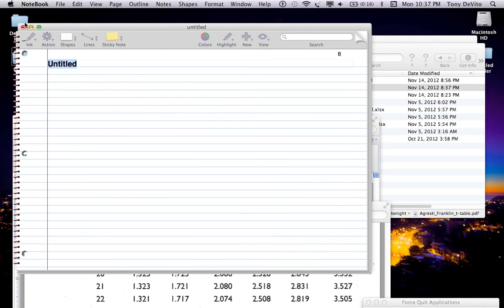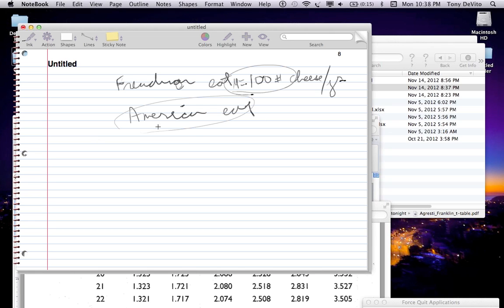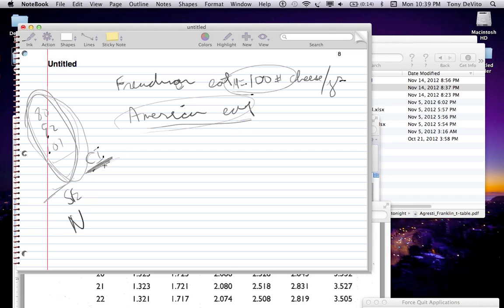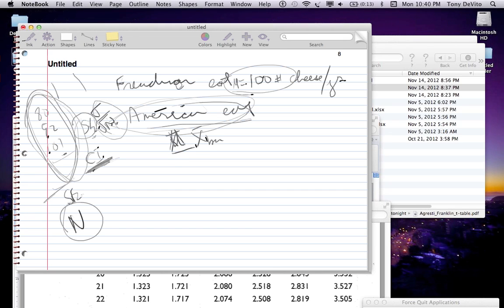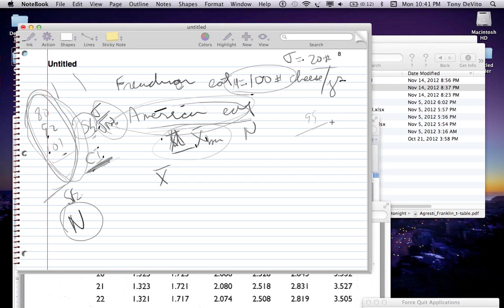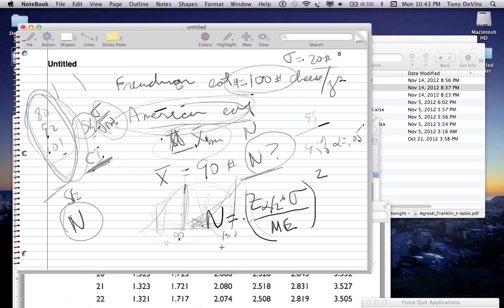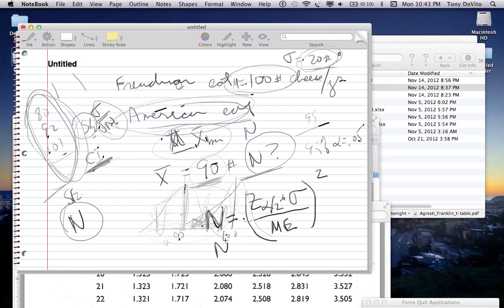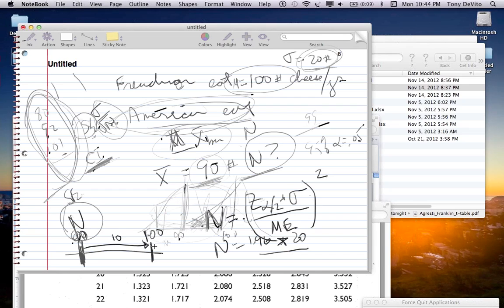PH750 Review for Exam 2 Session 1 Part 5